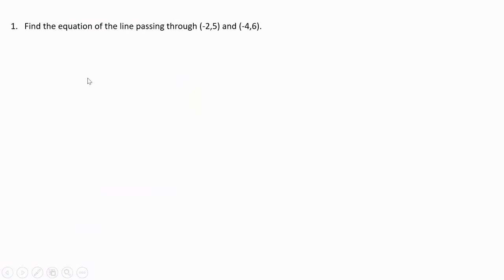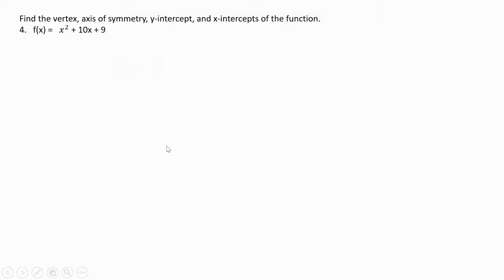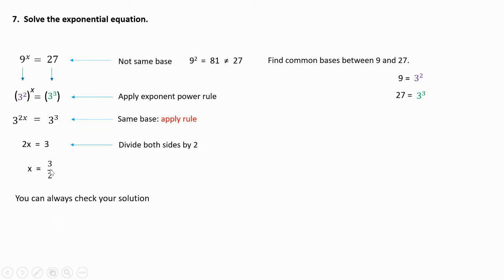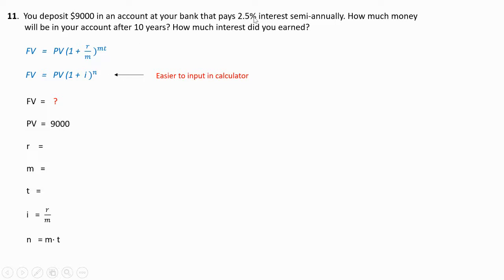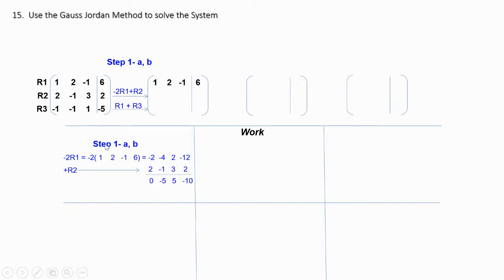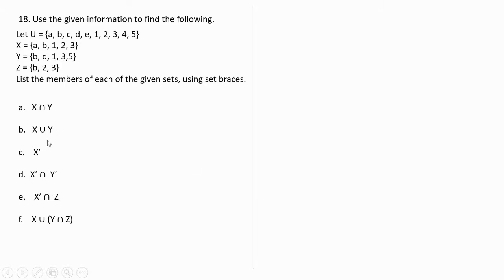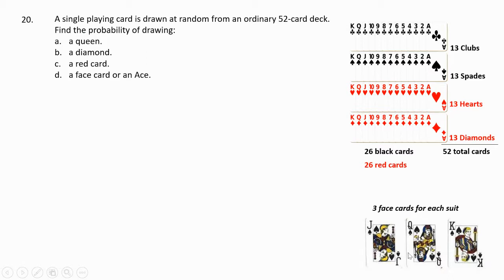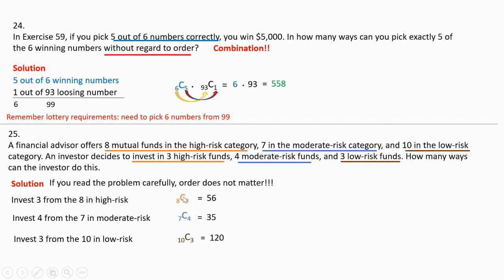Fall 2021 Happy Math Hour Math 1324 Final Exam Review